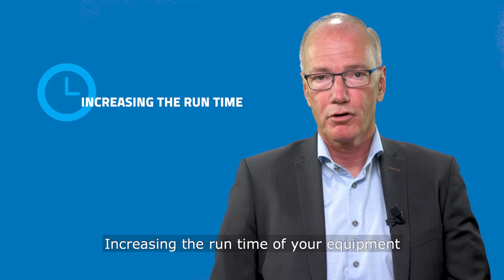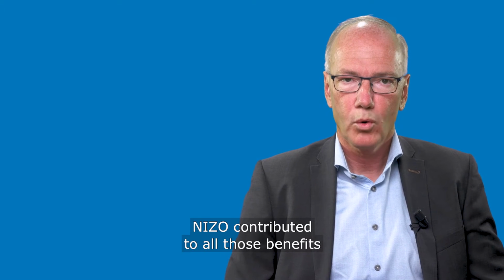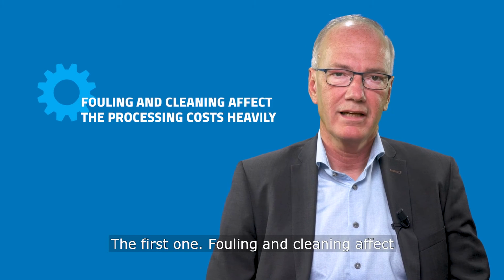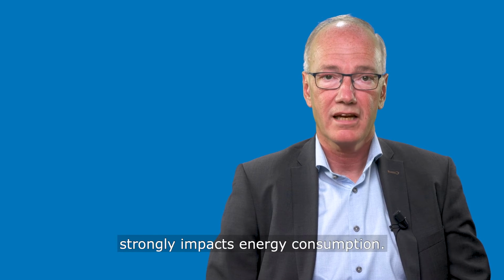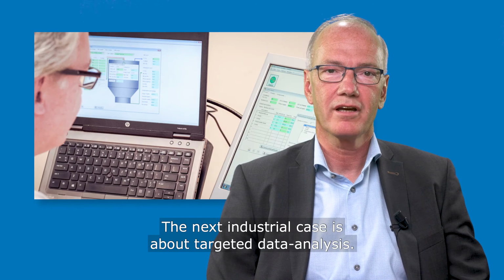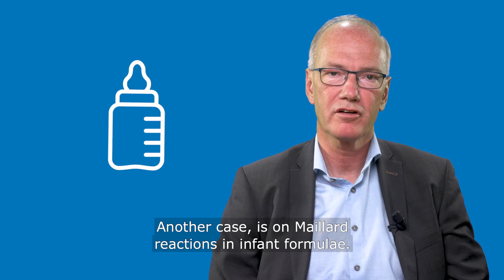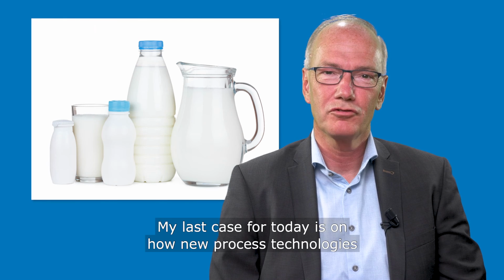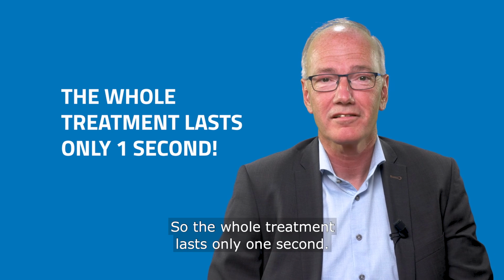NIZO Dairy Webcast Series part 1: Smarter Processing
In the webcast on Dairy processing, optimising processes to reduce costs and add value, professor Peter de Jong, Principal Scientist Processing for NIZO, takes you on a journey to discover how combining new process technologies and top-notch product knowledge can help you stay ahead of the competition.

This webcast covers:

➡️ NIZO’s 4 unique values
➡️  Unexplored ways to cut costs: finding the ‘low-hanging fruit’
➡️  How to use new process technologies to improve the value of dairy products
➡️  The role of data analysis in optimising processes and upscaling capacity
➡️  Real-live cases from the industry